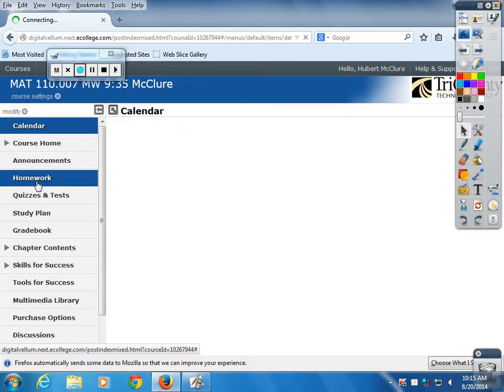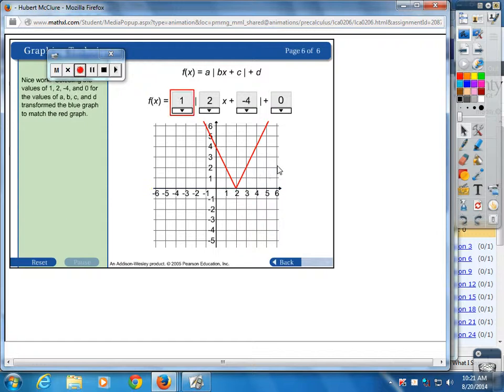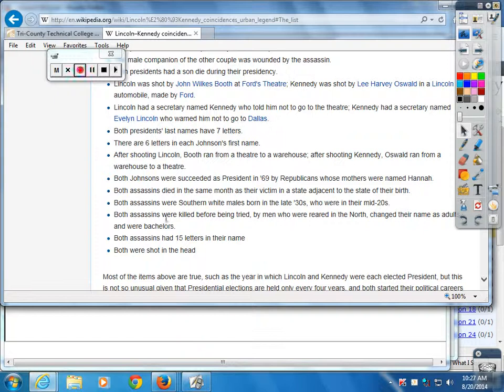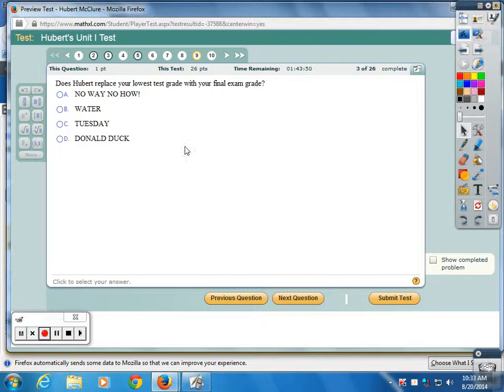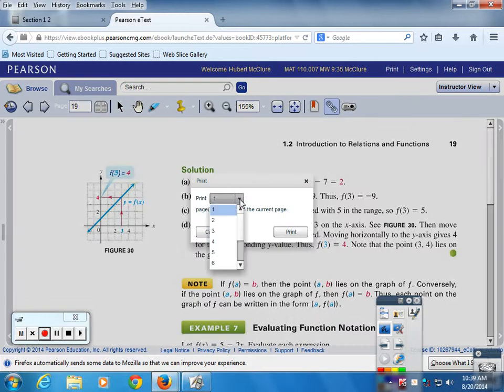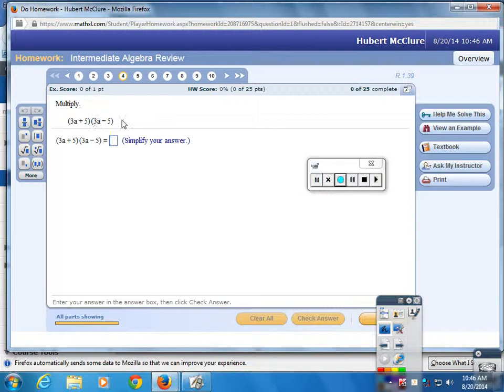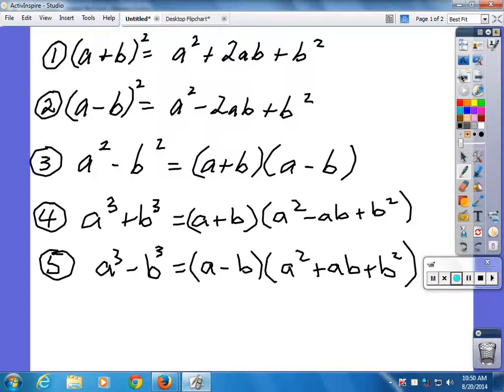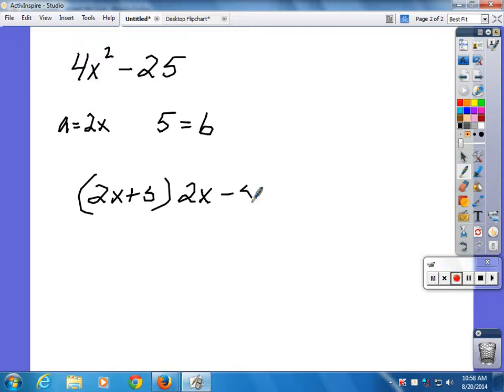MAT 110 82014 2nd day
mylabsplus review